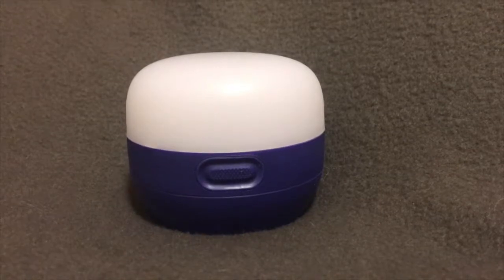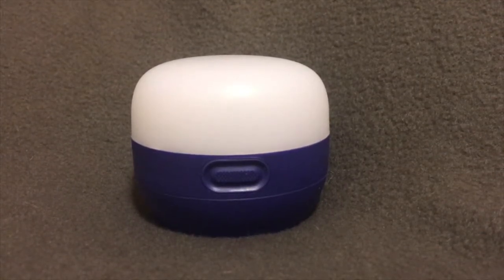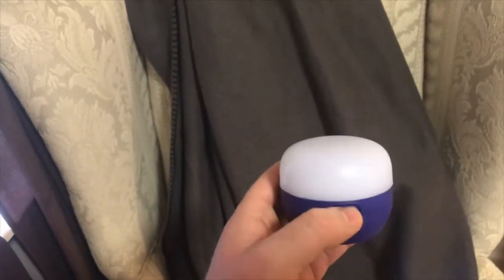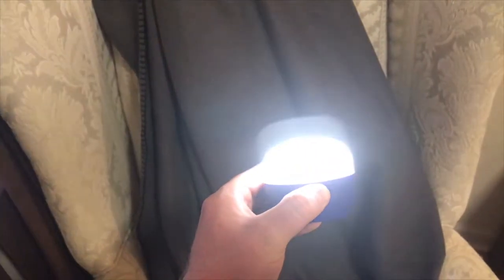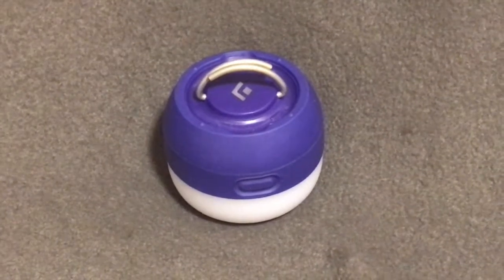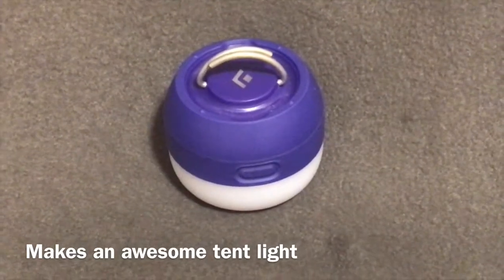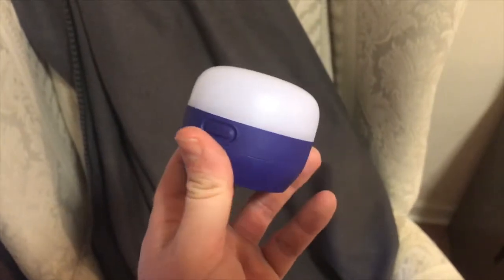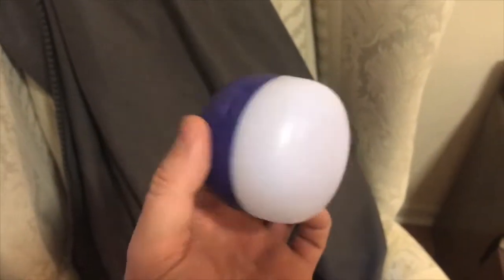Black Diamond Moji Review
This is an awesome piece of backpacking gear. Goes from 4 lumens to 100 lumens.